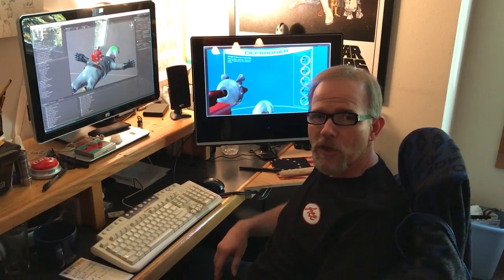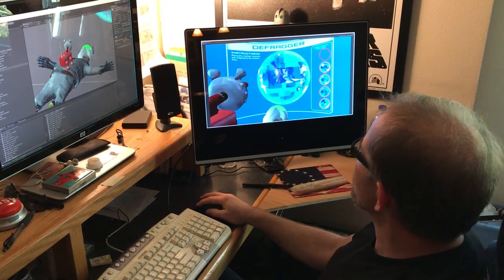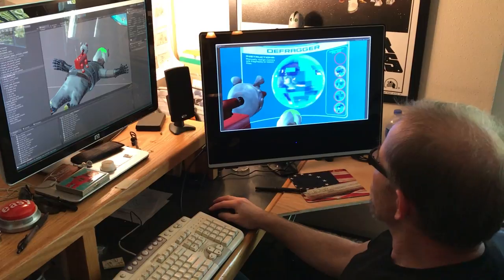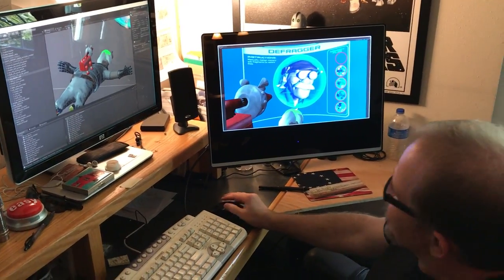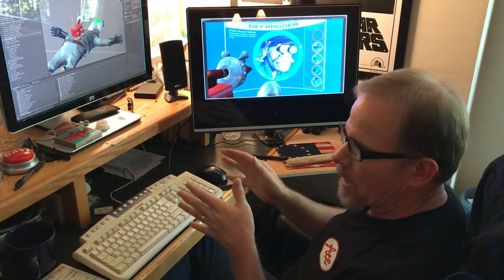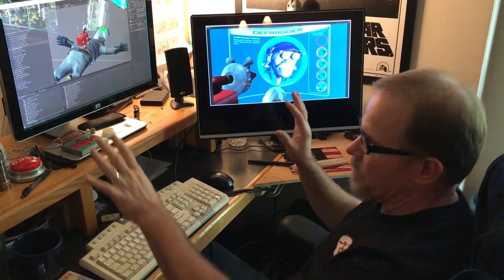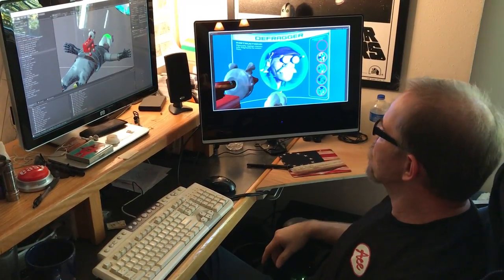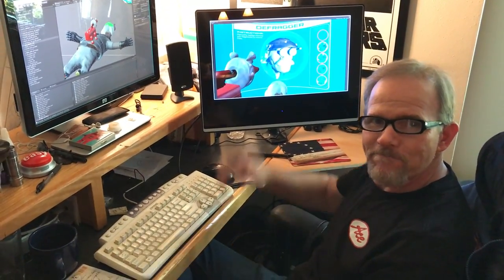Mark Crowe talking about his vision for one of the final puzzles in SpaceVenture